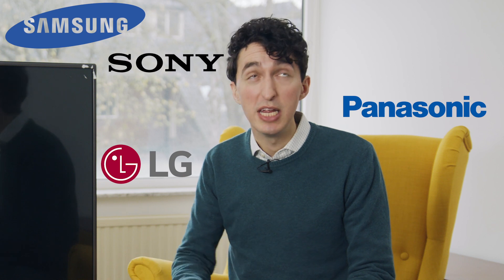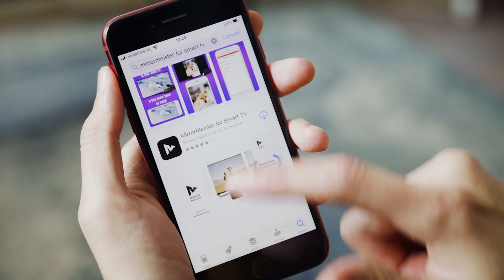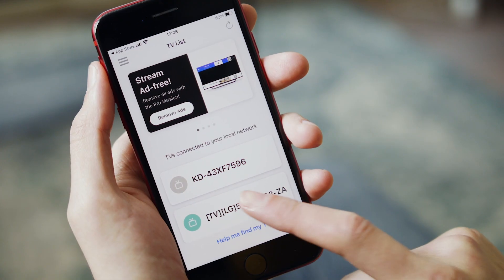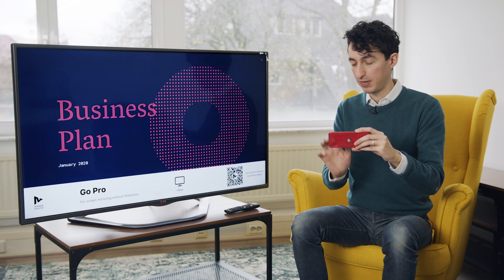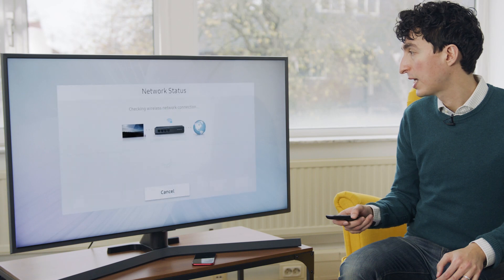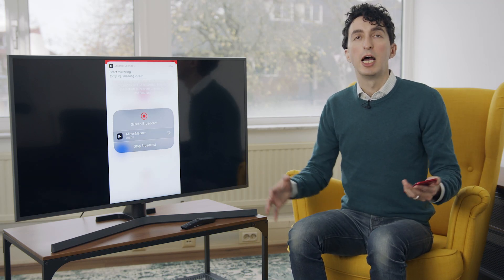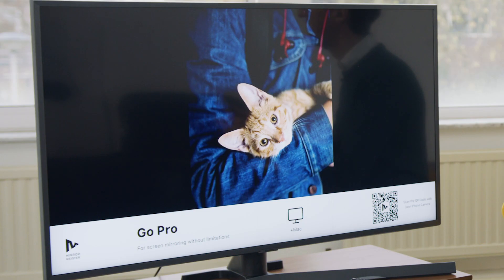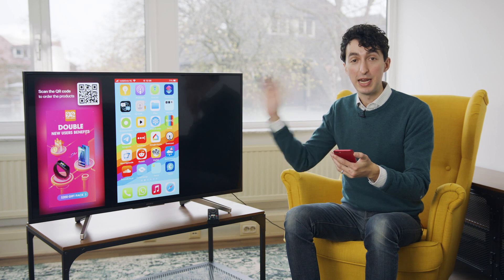How to Screen Mirror iPhone & iPad to Any Smart TV (Samsung, LG, Sony, Roku, Fire TV, Hisense, TCL)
Stop watching videos, news or sport on small screens. Get rid of those annoying cables. Avoid expensive hardware like Apple TV. You don't need that! Make your life more comfortable with this revolutionary screen mirroring app! This application works on any Smart TV. Enjoy everything wirelessly on TV from your iOS device. Try MirrorMeister today.

📺 Enjoy EVERYthing on any TV from your iPhone, iPad or Mac.
🧵 No ugly or unsafe cables!
💡 One app for ALL TV brands (TCL, Samsung, Sony, LG, etc.)
🍿 Watch movies & videos.
🍕 Binge-watch series.
⚽️ Live stream sports.
📰 Watch breaking news.
📸 Show photos to loved-ones and impress friends & family.

0:00  What's MM
0:22  Supported brands
1:24  How to download MM
2:35  Screen mirror iPhone or iPad to LG TV
3:36  Screen mirror iPhone or iPad to Samsung TV
5:51  Screen mirror iPhone or iPad to Sony TV
8:31  Discover Free Trial Today

REQUIREMENTS:
○ WiFi
○ Smart TV: Samsung, Roku TV, Sony, LG, Panasonic, Philips, Grundig, Arçelik, Beko, Hisense, TCL, Toshiba, Sharp, Hitachi, Skyworth, Changhong, and any other TV using Android TV operational system.
○ Streaming devices: Roku Streaming Player, Chromecast, Amazon FireTV, Xiaomi Mi Box.

How to connect your MacBook, MacBook Pro and iMac with MirrorMeister wirelessly:
1) Download and install the app.
2) Connect your macOS device and your TV to the same network.
3) Open MirrorMeister, select your TV, and press 'Start Mirroring'.
4) Start streaming your photos, videos, presentations, and more on your TV or streaming device.